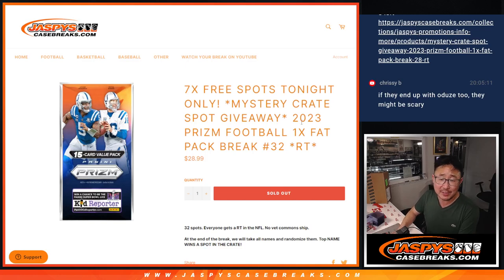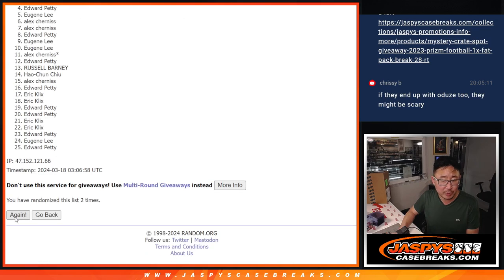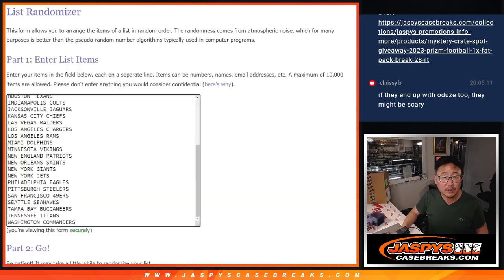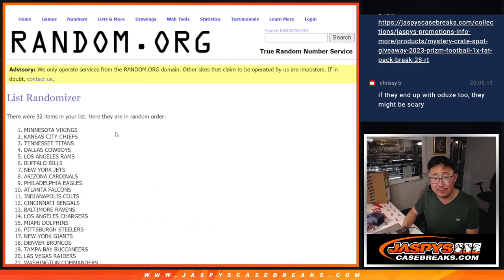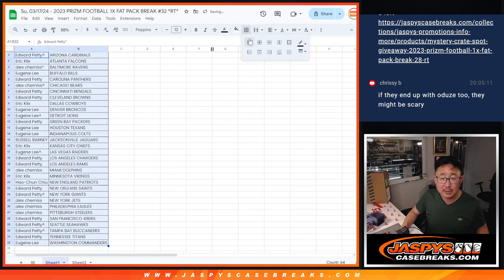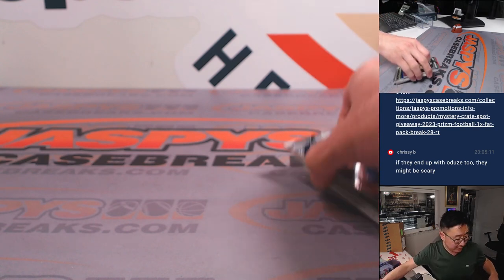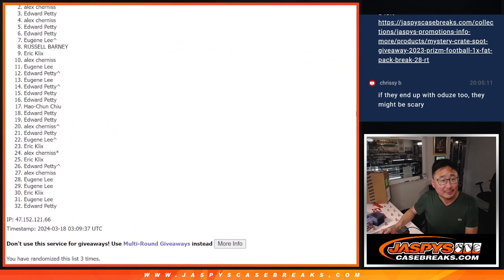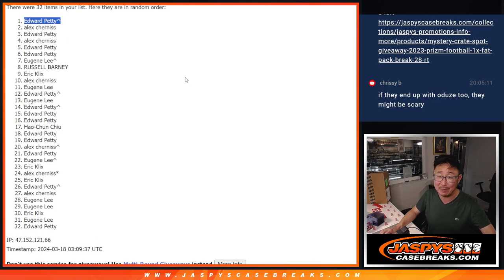Su, 03/17/24 - 2023 PRIZM FOOTBALL 1X FAT PACK BREAK #32 *RT*